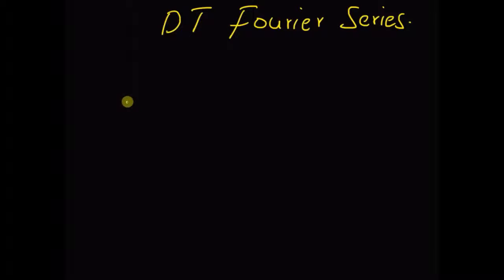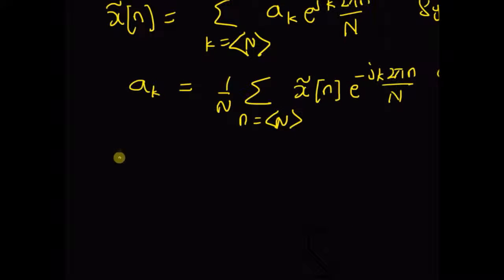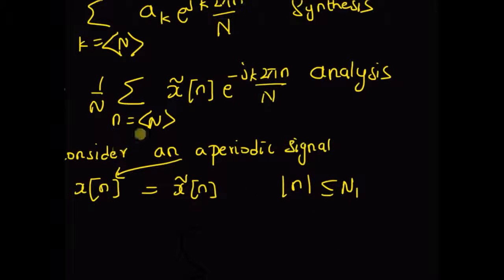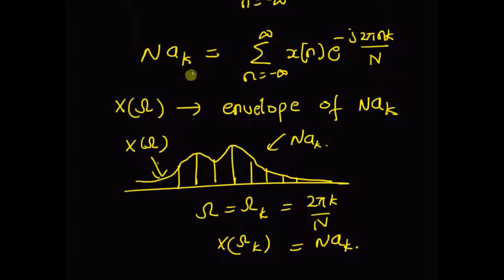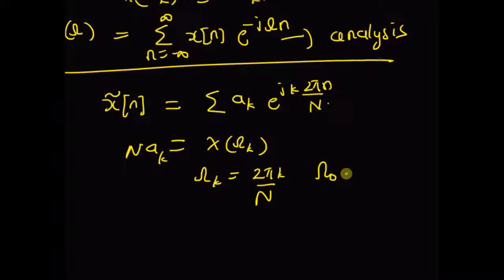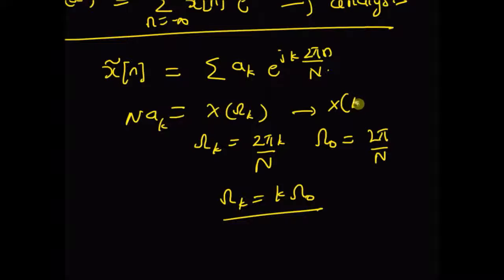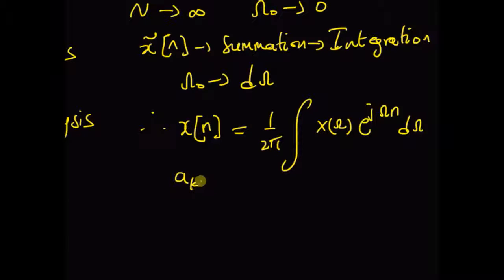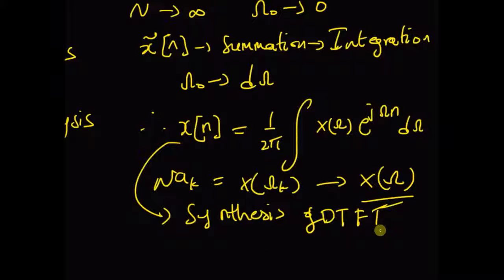Deriving DTFT from DT Fourier Series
relation between DTFT from Discrete Time Fourier Series definitions